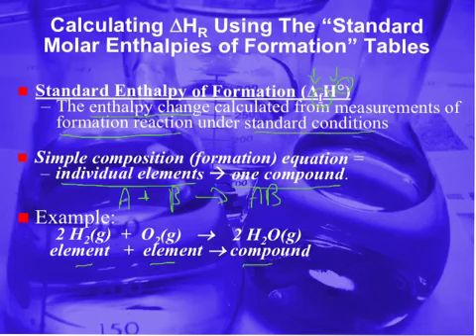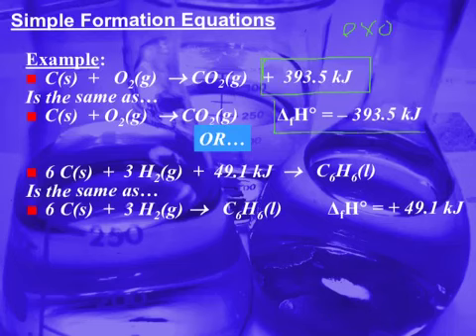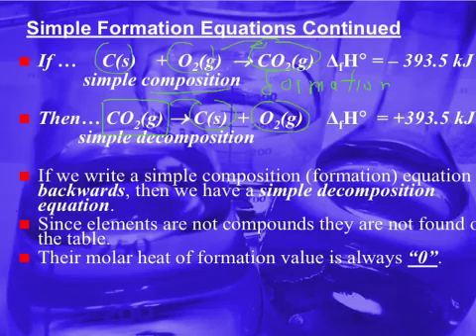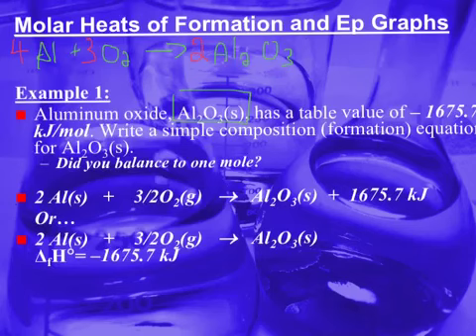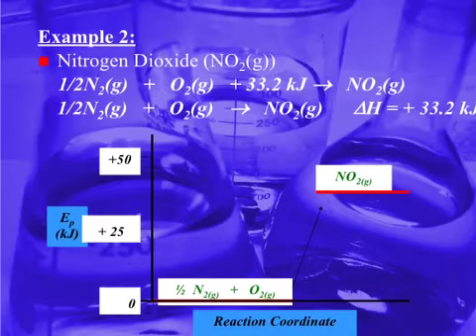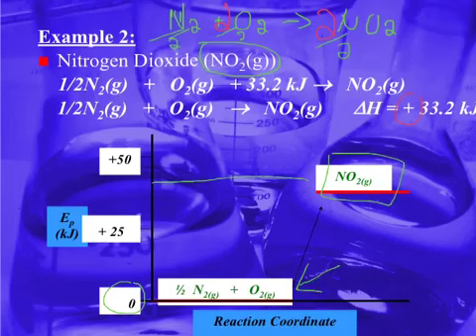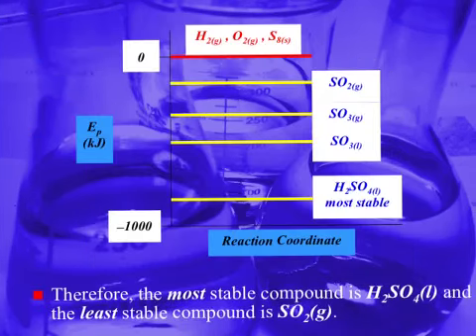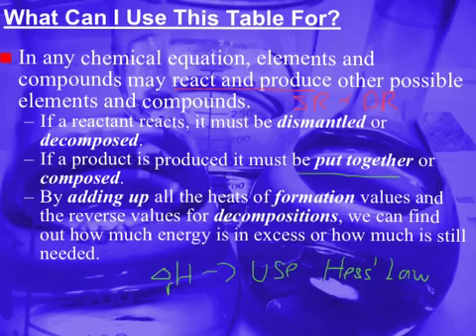TC P9 Molar enthalpy of formation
Enthalpy of formation; Hess' law